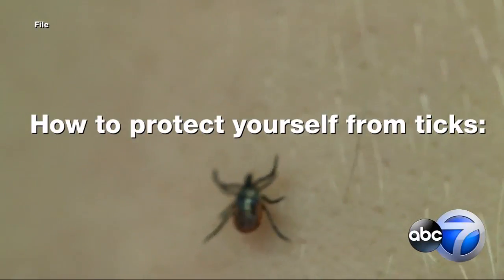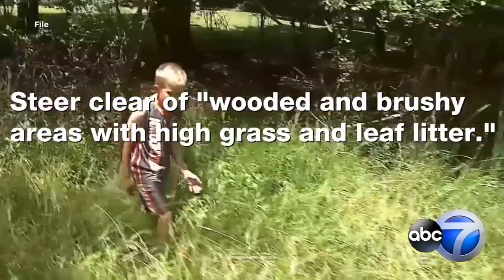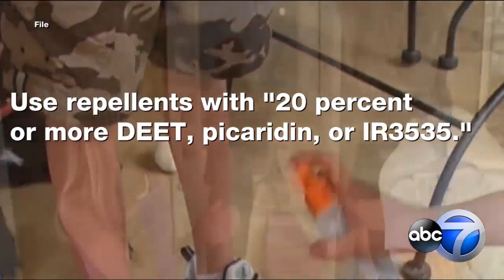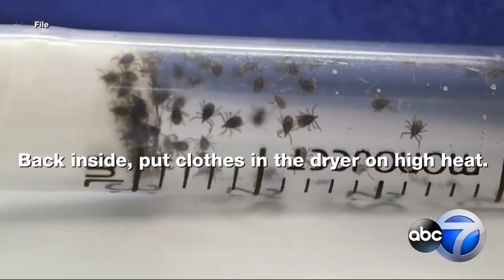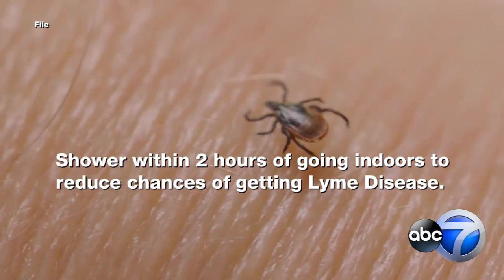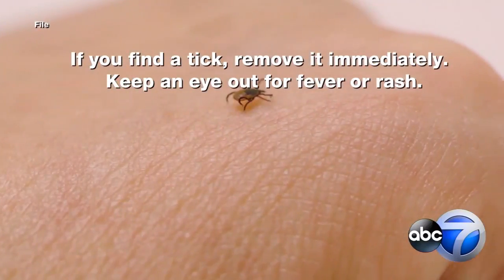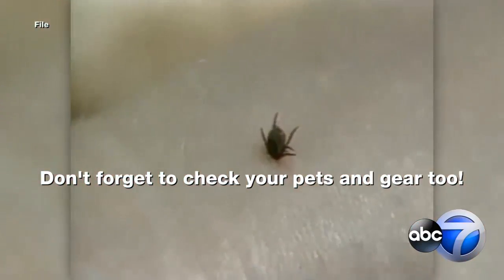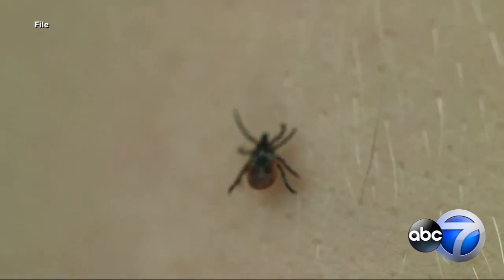How to avoid a tick bite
Jesse Kirsch has some CDC tips to avoid a tick bite.